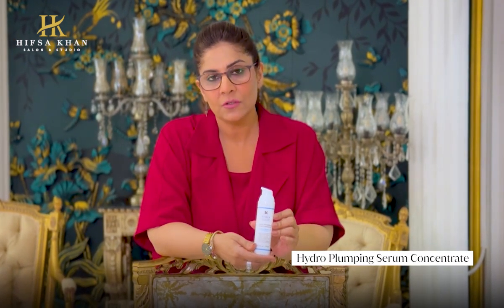Summer Skincare Routine | Hifsa Khan Salon & Studio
Discover Hifsa Khan's expert tips for your ultimate summer skincare routine! From hydration hacks to sun protection secrets, get ready to glow all season long. ☀️💧